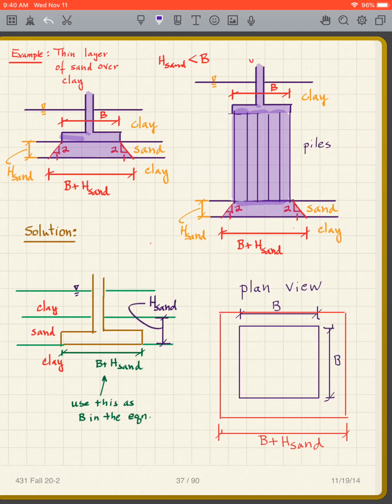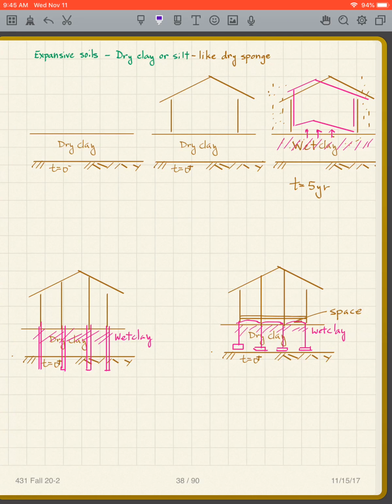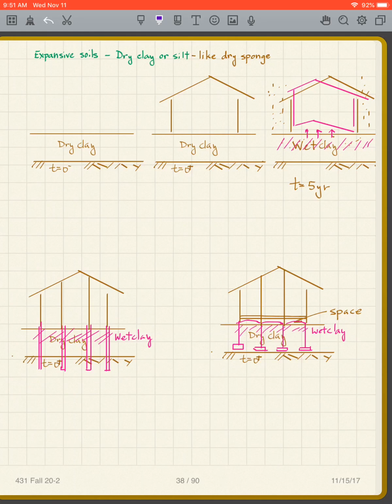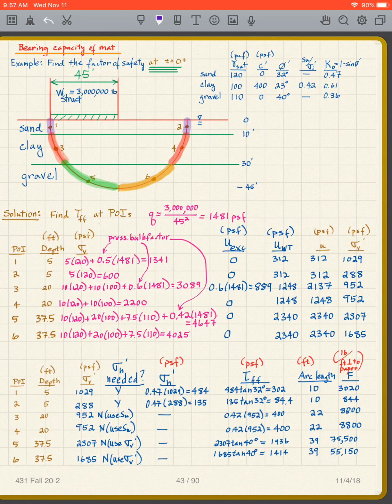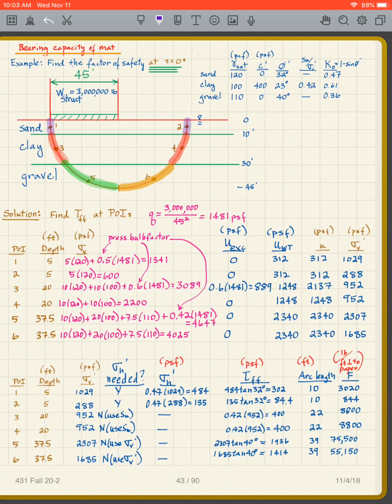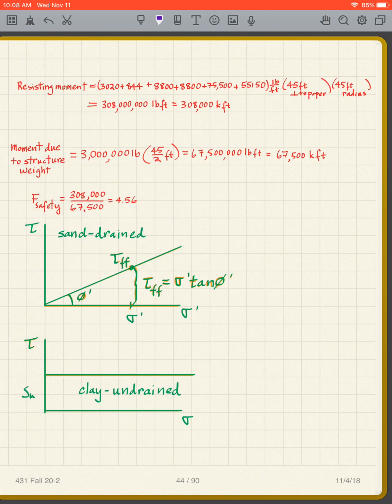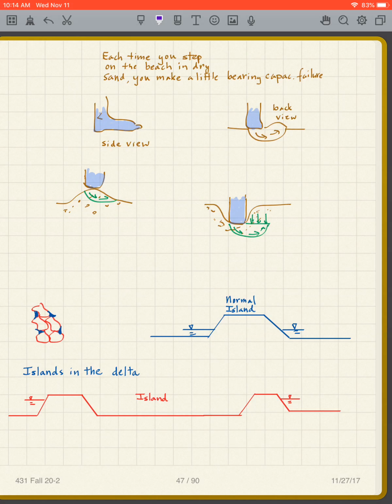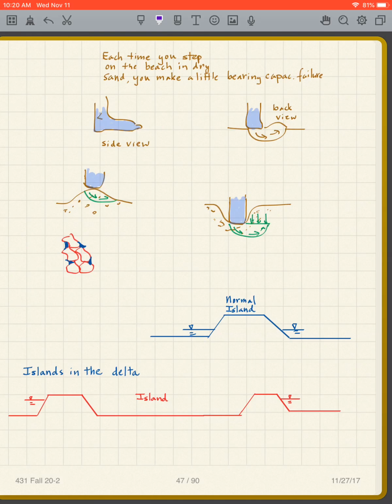431 11/11/20 10am Lecture 25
Punch through failure and bearing capacity of mats